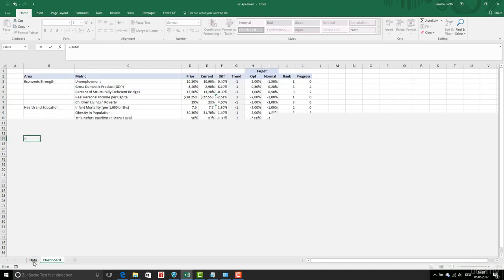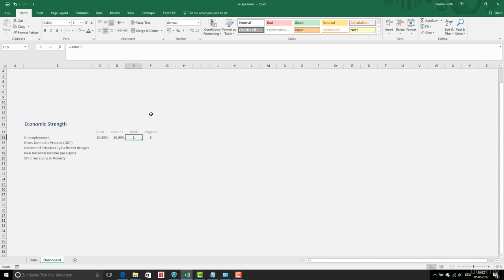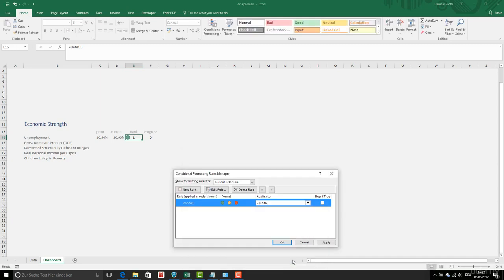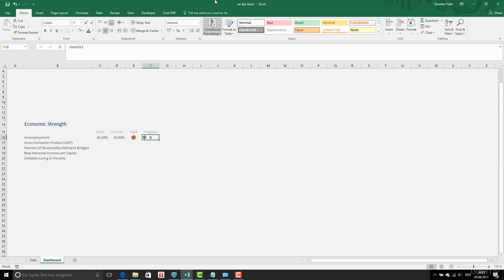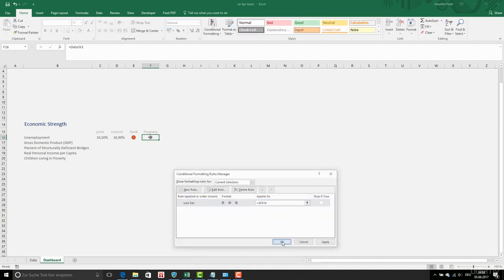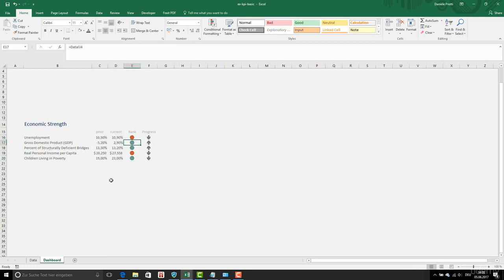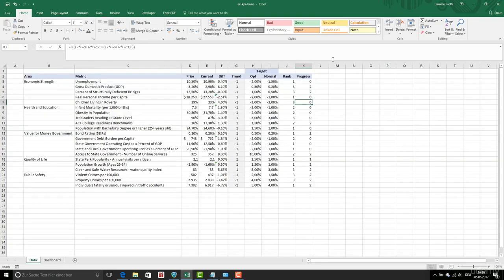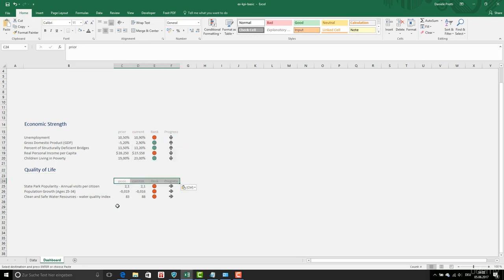Prepare the dashboard